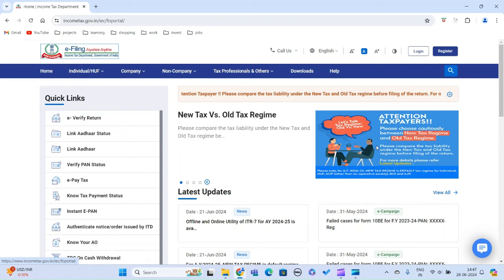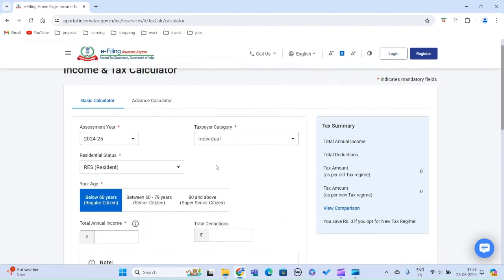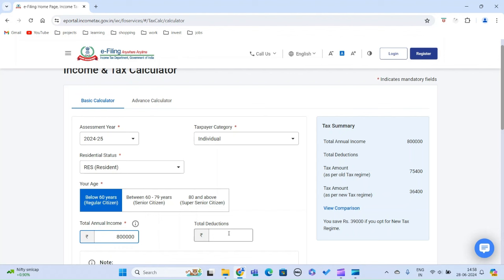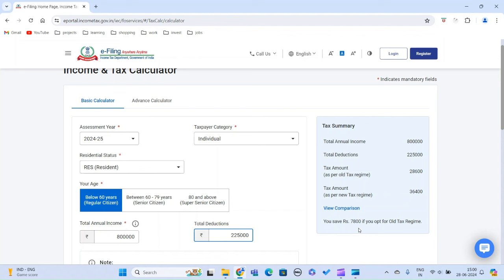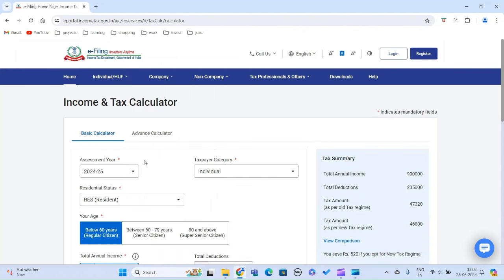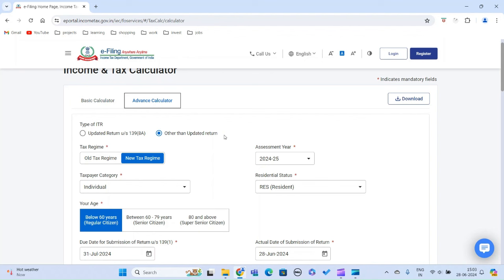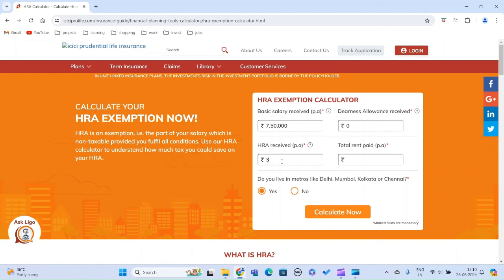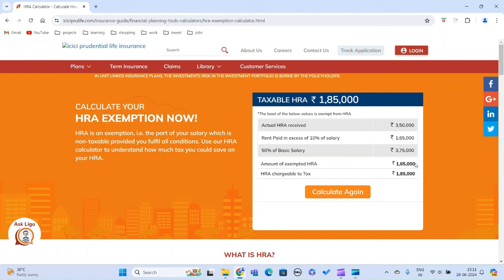Old Tax vs New Tax regime: Use these calculator tools to take informed decisions.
With IT tax filling around the corner. Choosing the Old Tax regime Vs New tax regime is a challenging tax.

You can feed the information about your taxable salary, income, capital gains etc and deduction in the calculator and allow it to provide you with the information about the tax regime to choose - Old or New tax regime?